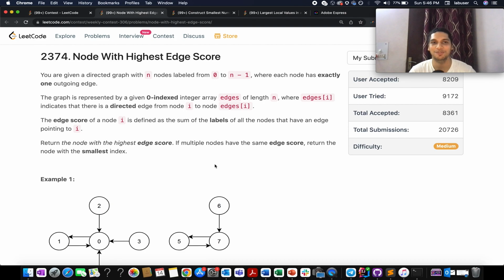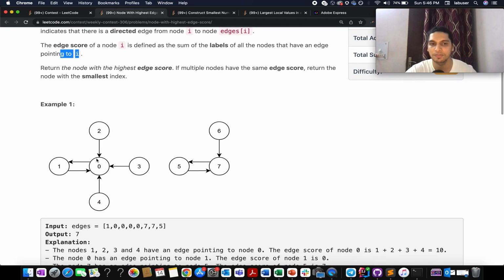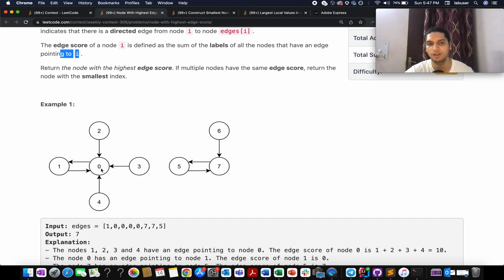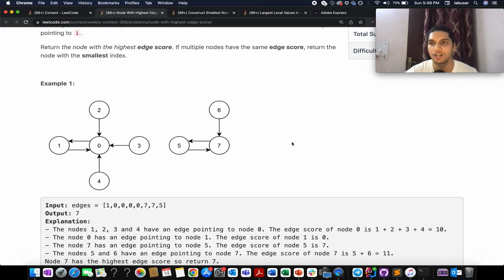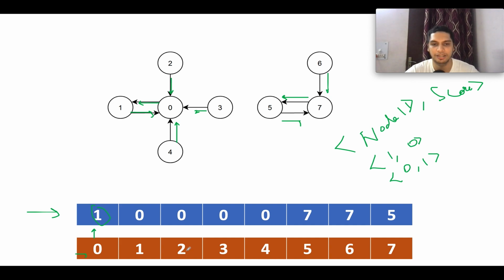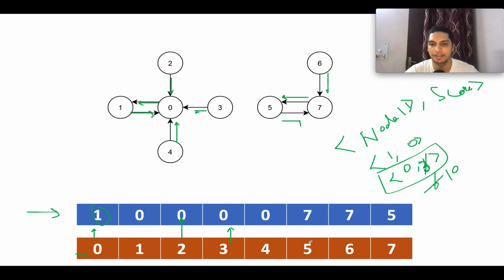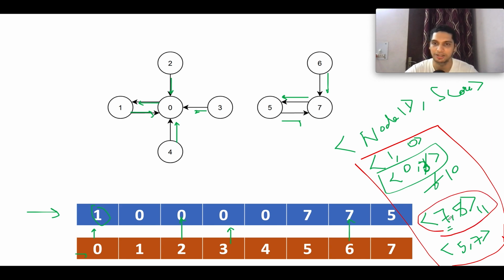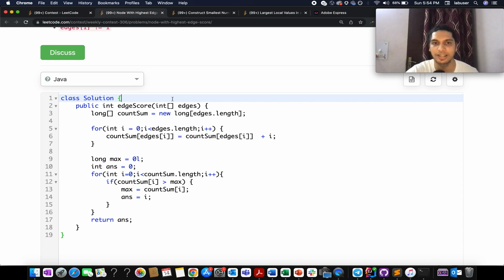Leetcode 2374 Node With Highest Edge Score | Graph Basics | Coding Decoded SDE Sheet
Here is the solution to " Node With Highest Edge Score" leetcode question. Hope you have a great time going through it.